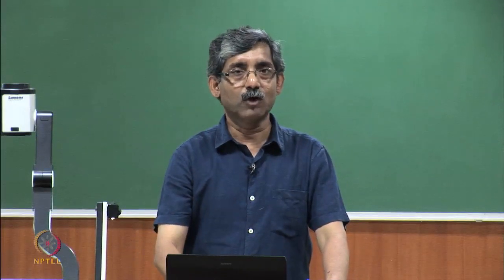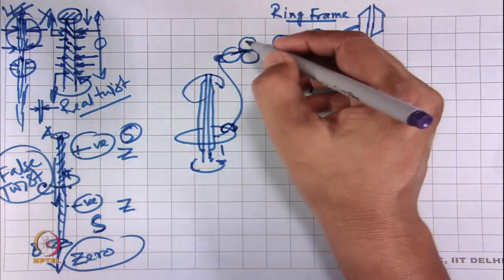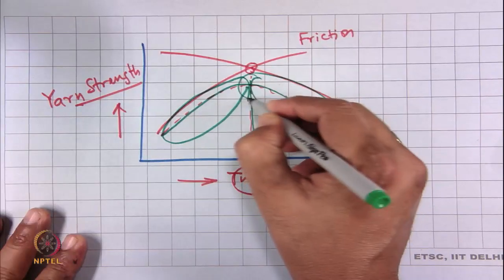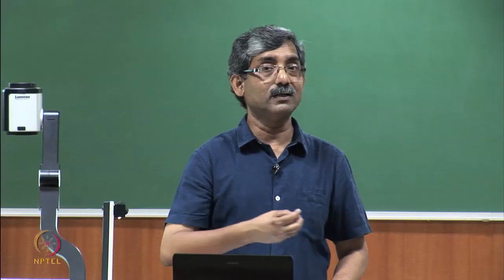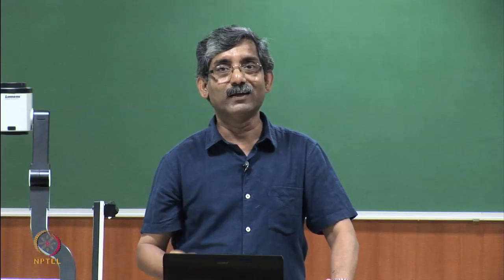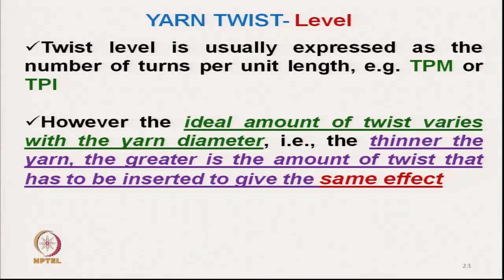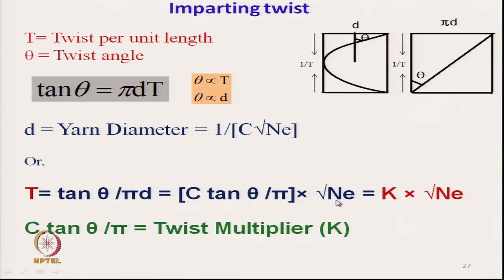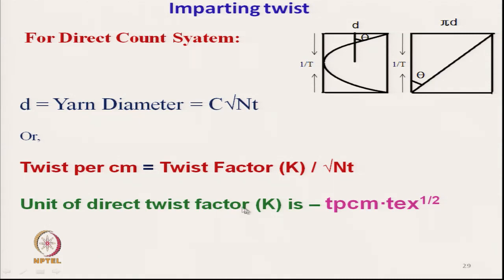Evaluation of Yarn Twist